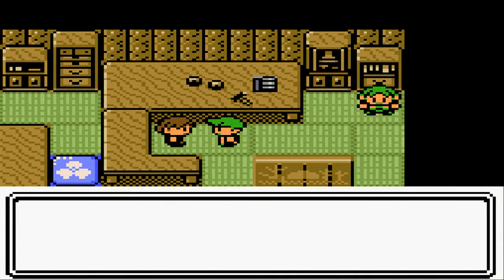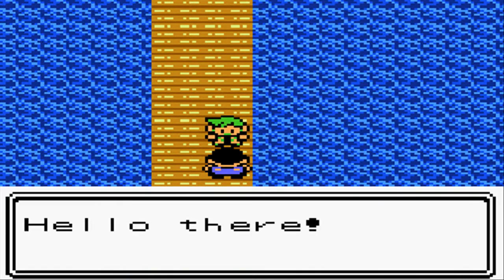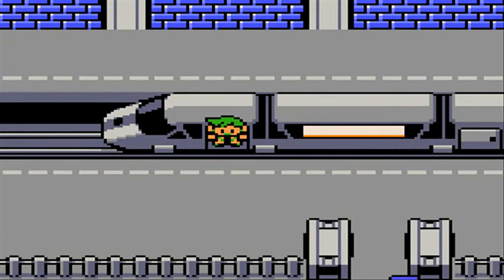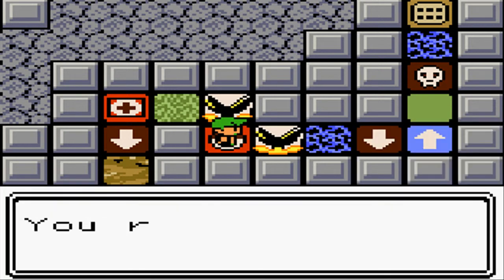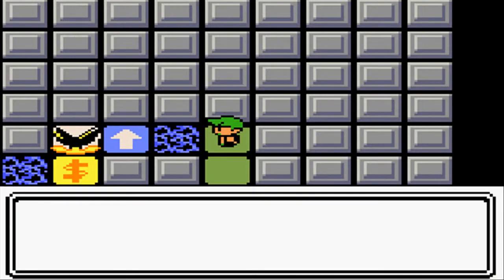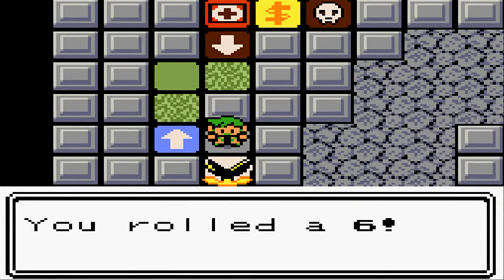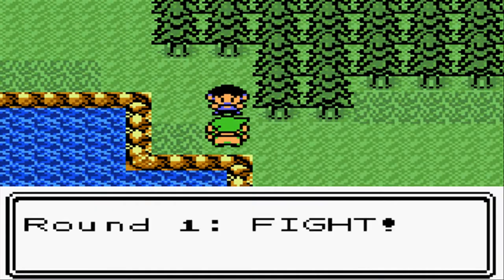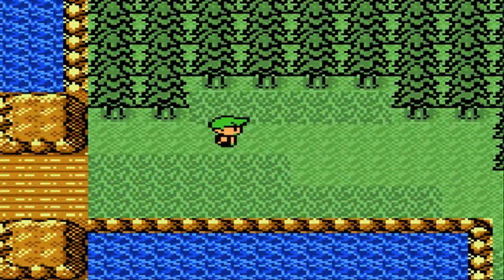Pokemon Prism - Episode 15 - Other Regions?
I've noticed lots of my titles lately have ended in question marks...

Welcome to the return of  my Pokemon Prisim BLIND Playthrough. This is a really cool hack of Pokemon Gold that I wanted to check out. Hope you guys enjoy it!